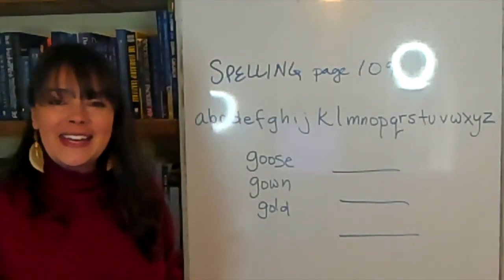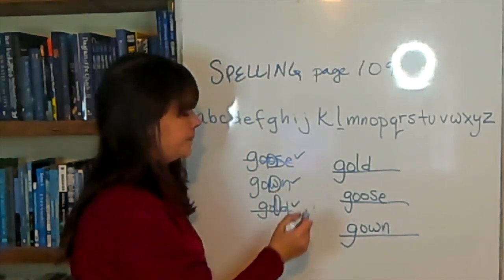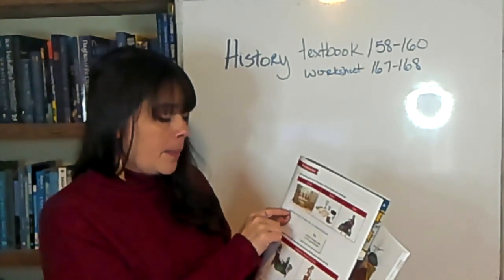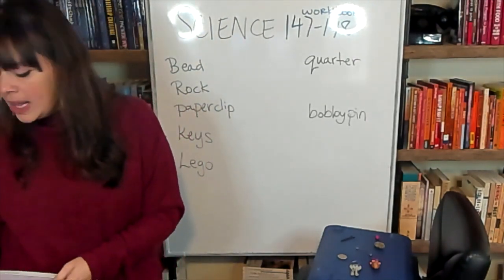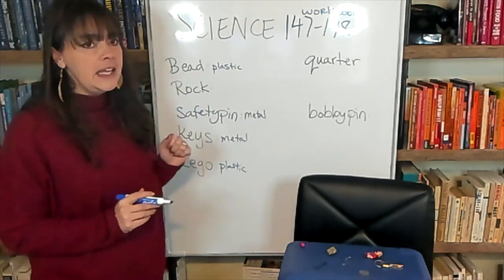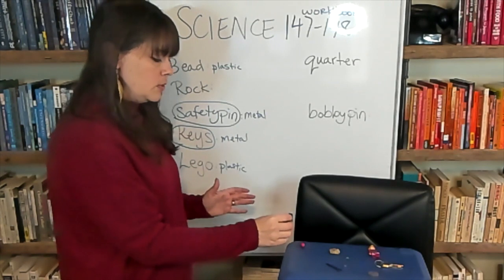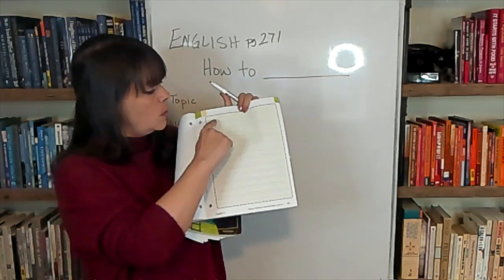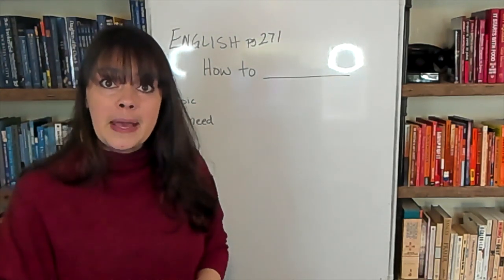April 30, 2020 Lesson Videos